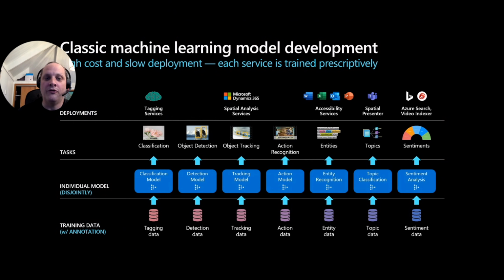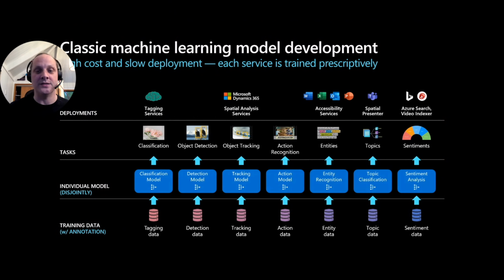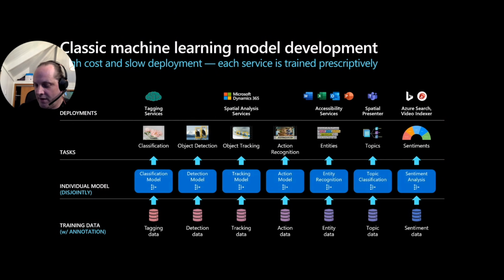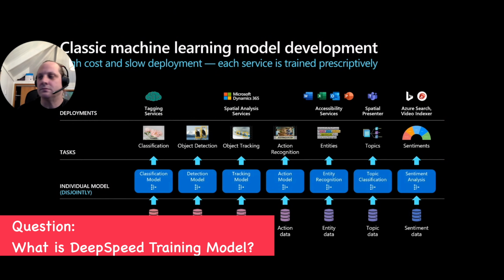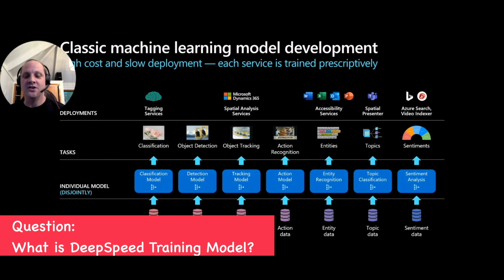EP 02: Machine Learning Model Development | 🔥 Guest Lecture by Daniel Scott-ryansford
In the second episode of AI Masterclass series, we are going to understand various aspects of machine learning model developments.